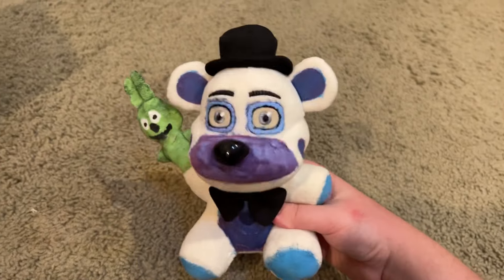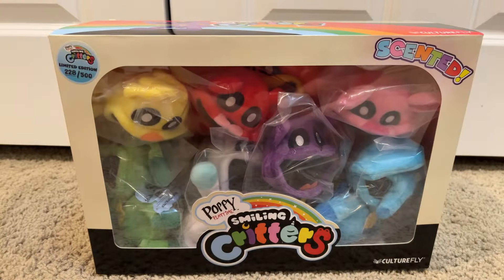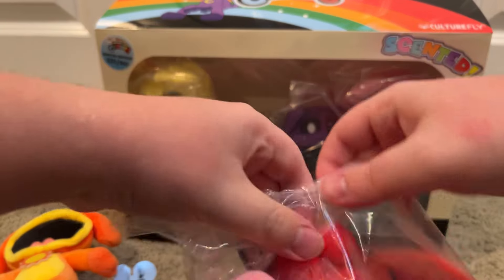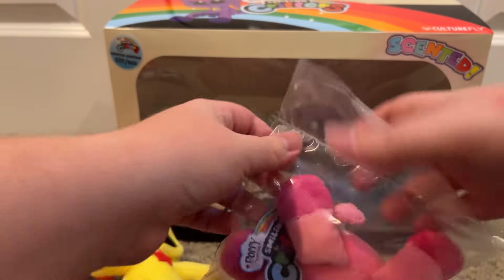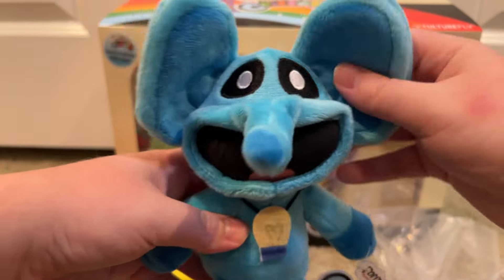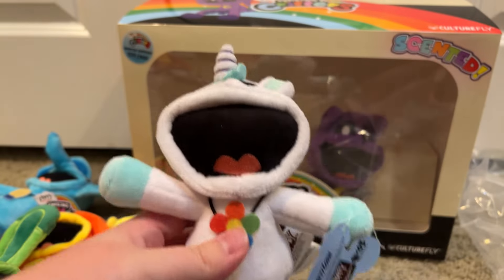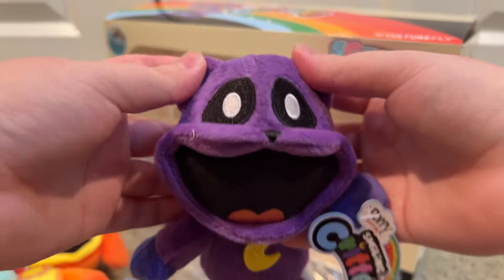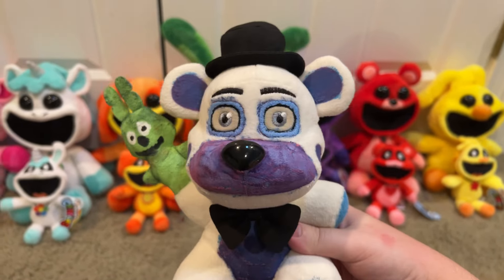Mini Scented Smiling Critters Plushies Unboxing!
I preordered them since August 20th, and now they have Arrived!